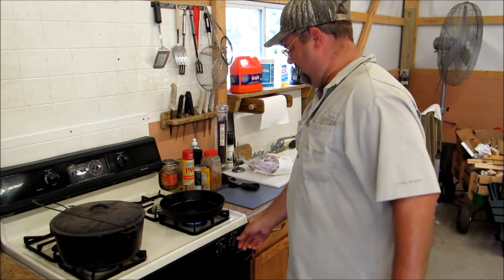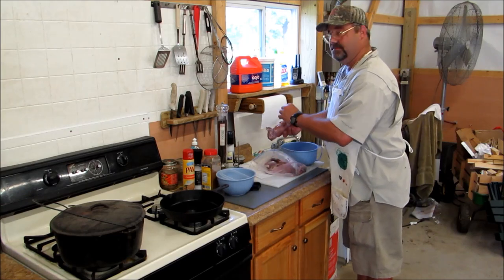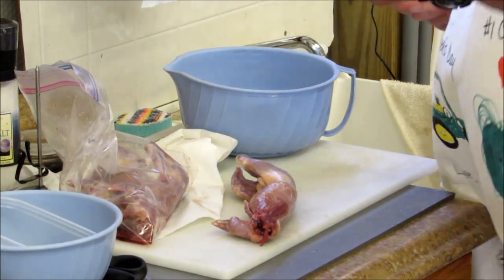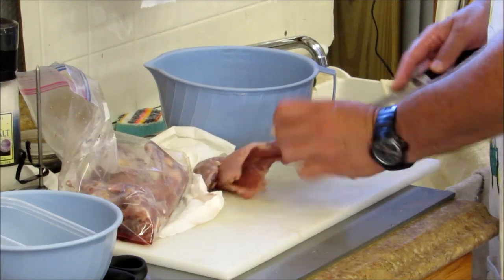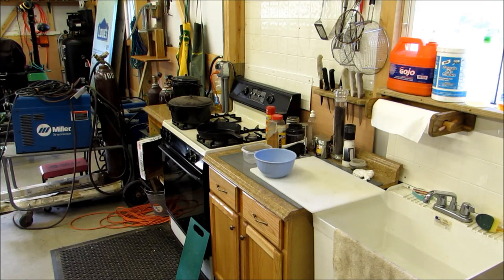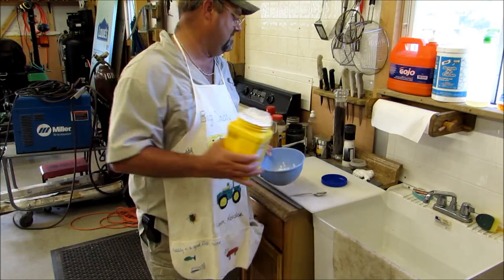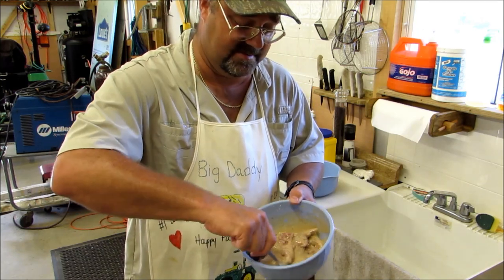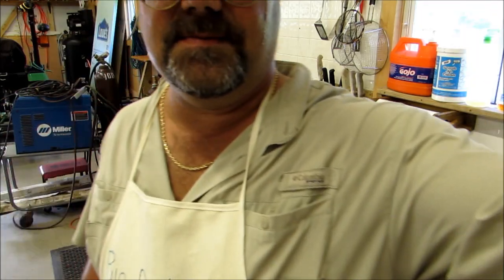Cooking Squirrel With KVUSMC Southern Style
This Is A Video Of How I Cook Squirrel Meat I make A Corn Starch Batter With Old Bay Seasoning !  I Flash Fry  The Squirrel Meat @ 350 Degrees F*  Then I let It Simmer On Low For 45 Minutes To 1 Hour !